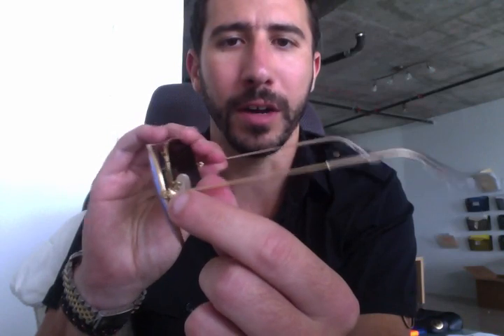Ray-Ban RB 3025 112/4L Blue Mirror Polarized Aviators Review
Check out Pablo from ShadesDaddy.com review the new polarized classic Ray-Ban RB 3025 112/4L blue flash mirror sunglasses.

- 55mm and 58mm Lens Size Available
- 100% Guaranteed Authentic Ray-Ban Sunglasses